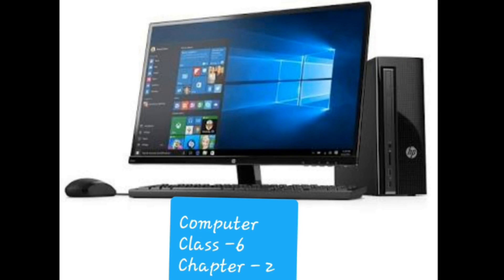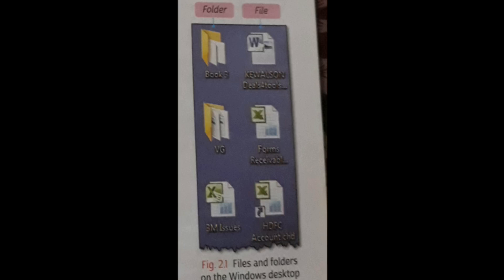COMPUTER CLASS V